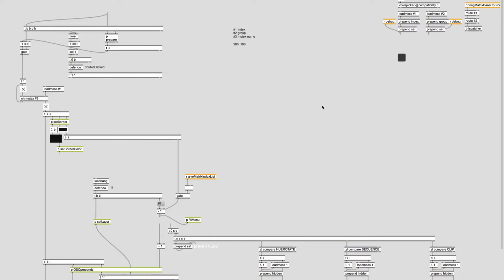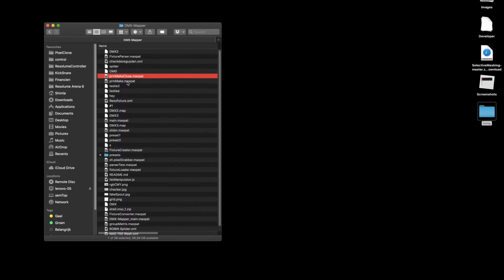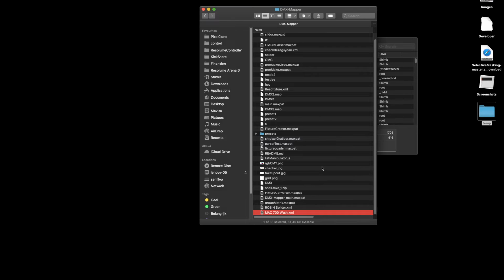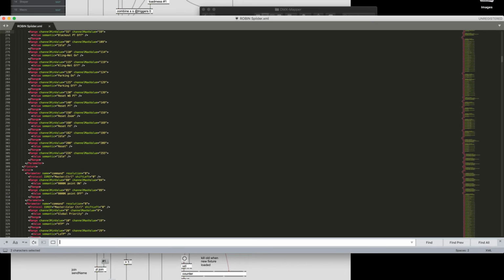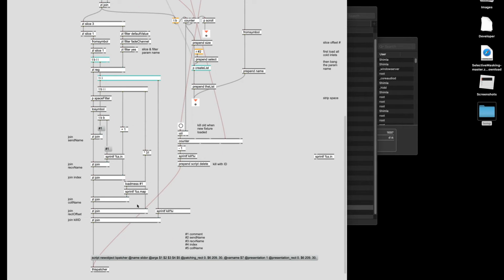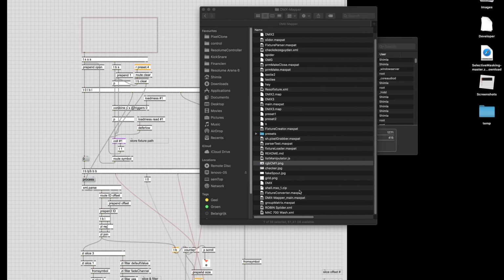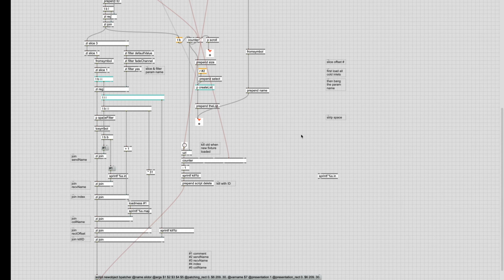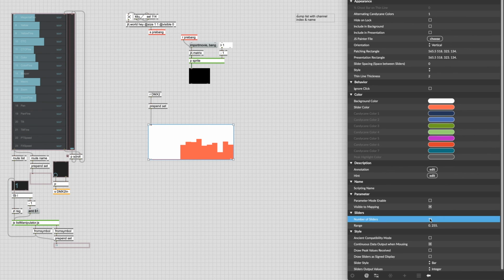Scrumptious Max Tutorials | Advanced UI & scripting PART 1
I couldn't help it, i made an intro and a logo. But i've also created a loooong tutorial to kinda sit back with. this is definitely not a patch along although the next one will be!